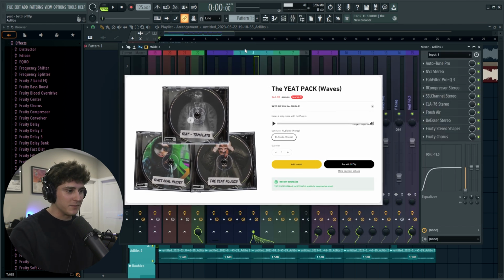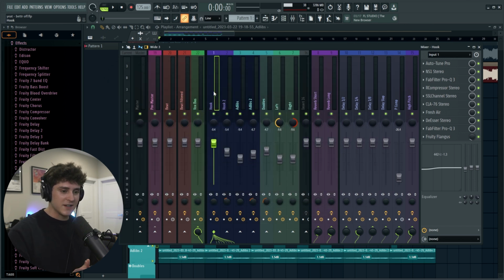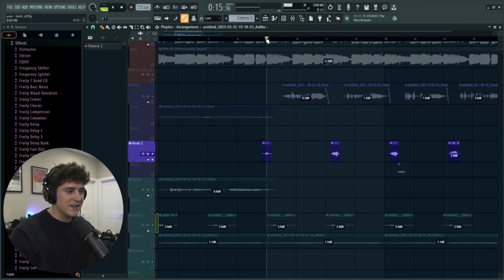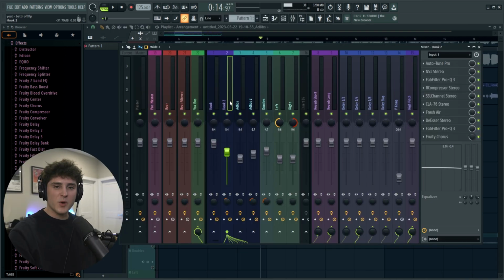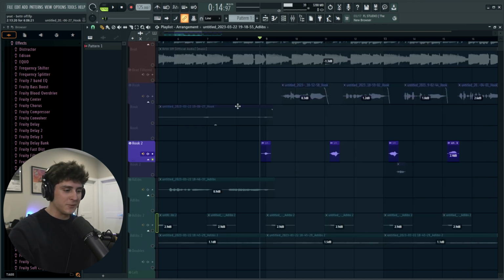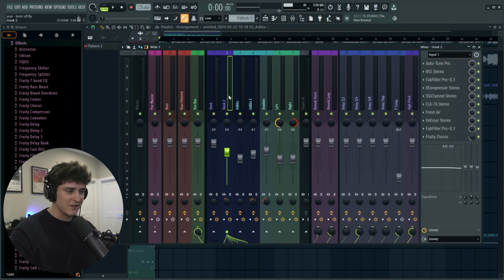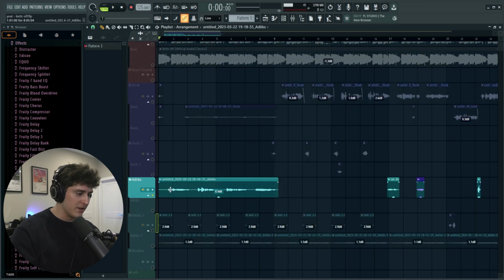This is how YEAT made Bëttr Off! (AfterLyfe Vocal Preset)